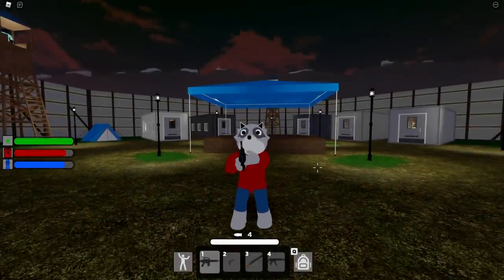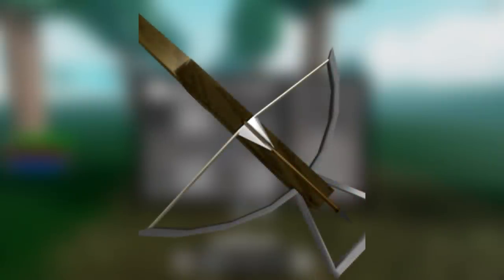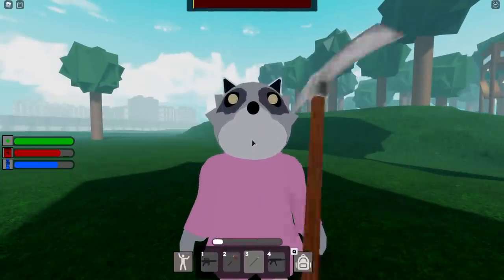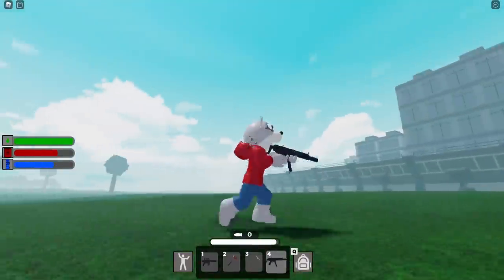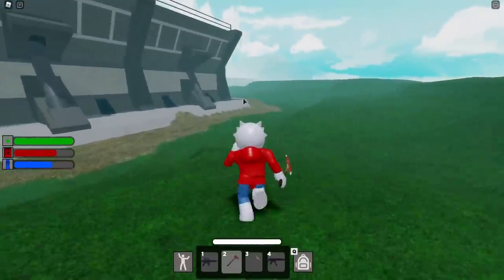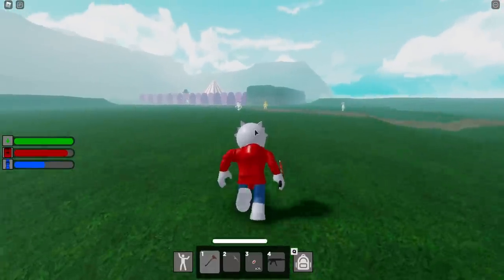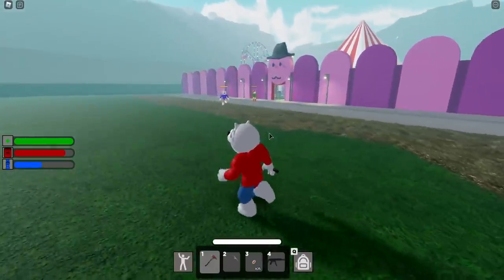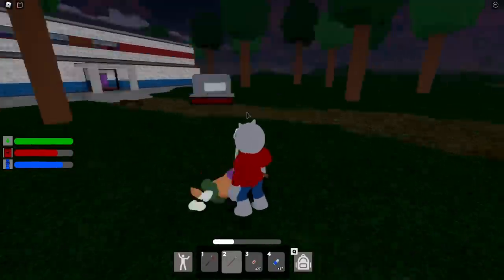PIGGY: INTERCITY! NEW WEAPONS! (Why this Could Happen) l Roblox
⭐CODE: "BIGB2" When Purchasing Robux or Premium :) Thank you!

Today I will be showing you the top 5 weapon suggestions for Roblox Piggy Intercity. Future updates may have some great things ahead.